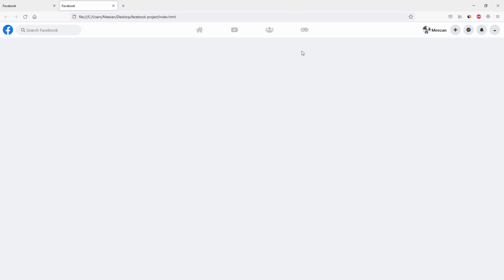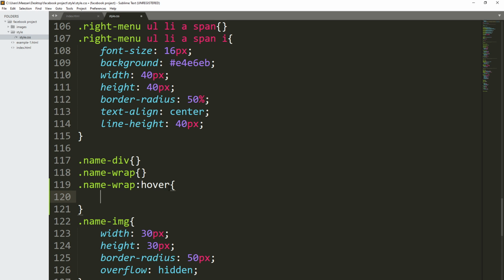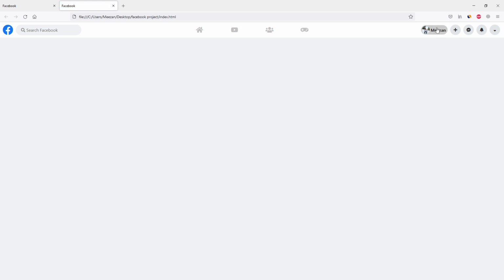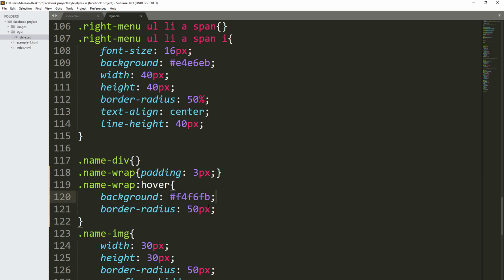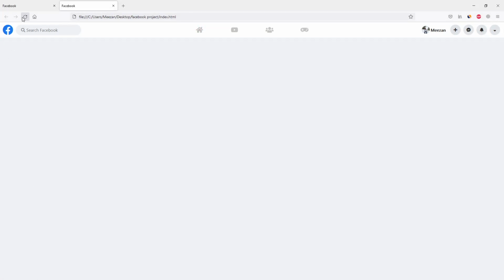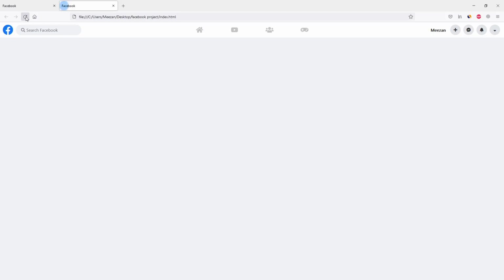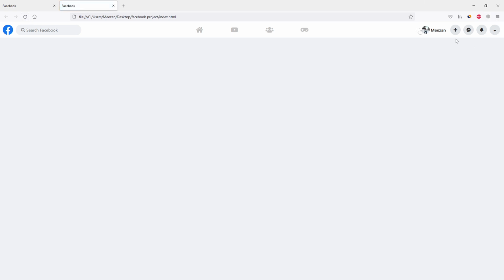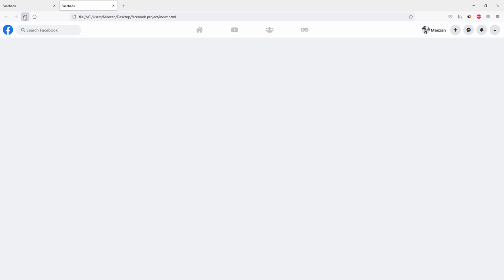Building Facebook Clone | Master HTML5 & CSS3 | Hover & Transition to The Right Menu | Part 25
🚀 Mastering CSS Hover Effects and Transitions | Web Design Tutorial

🔗 Previous Lecture:Building Facebook Clone with Pure CSS | Master HTML5 & CSS3 | Designing Name Wrap | Part 24

Hello, design enthusiasts! Welcome back to another exciting lecture where we unravel the magic of CSS hover effects and transitions. 🎨✨

⏰ **Timestamps:**
Introduction to Hover State and Pseudo-classes:
    Start: 0:00
    End: 1:17
Adding Hover Effect to "NameWrap" with Pseudo-class:
    Start: 1:18
    End: 2:40
Styling with Border Radius and Padding:
    Start: 2:41
    End: 4:10
Changing Background Color on Hover:
    Start: 4:11
    End: 5:40
Introduction to Transition and Setting Duration:
    Start: 5:41
    End: 7:30
Using Shorthand for Transition:
    Start: 7:31
    End: 9:07

🖱️ Hover State Magic:
In this session, we'll delve into the captivating hover state, a powerful mouse effect that responds to the cursor hovering over an element. Watch closely as we leverage CSS pseudo-classes, specifically the :hover class, to add an interactive touch to the Name Wrap div.

🎨 Stylish Design Tweaks:
Witness the transformation of the Name Wrap div with stylish design tweaks. From subtle border radius adjustments to fine-tuning padding, we'll create a visually appealing design. The color palette evolves, ensuring a harmonious blend that catches the eye.

🔄 Seamless Transitions:
Unlock the secrets of seamless transitions with CSS. Explore the transition property and its crucial components, including duration and style. See how a simple background color change becomes a smooth transition, enhancing the overall user interface.

⏱️ Control the Transition Duration:
Learn to control the duration of your transitions. Whether it's a swift change or a leisurely transition, we'll guide you through adjusting the transition duration to fit your design preferences.

🌈 Customize Your Transitions:
Discover the shorthand property for transitions, simplifying the process and making your code cleaner. Customize your transitions with various styles, and get ready to unleash the full potential of CSS transitions in your web design projects.

Ready to take your web design skills to the next level? Dive into the fascinating realm of hover effects and transitions with us. Hit play and let's craft stunning, interactive web experiences together! 🚀🎉

for updates and discussions!